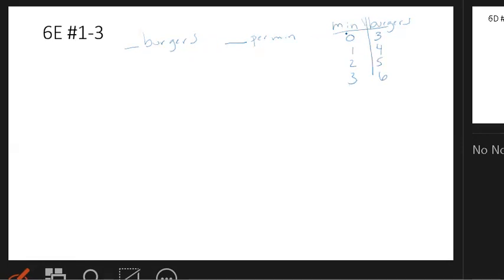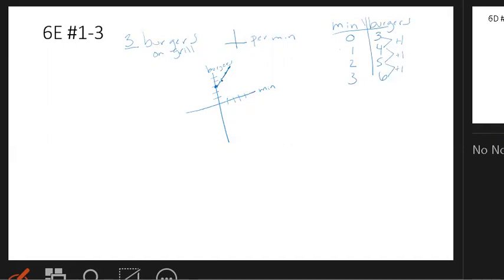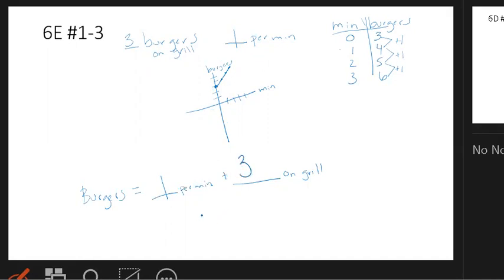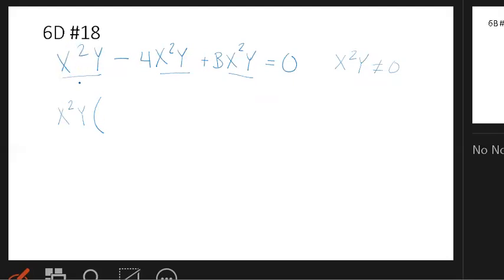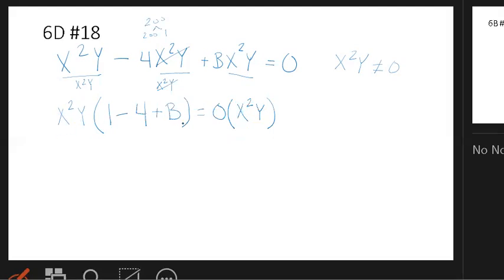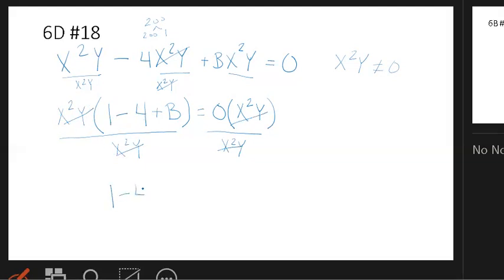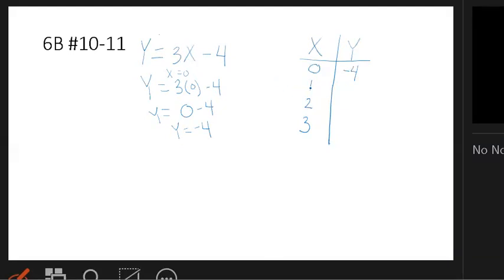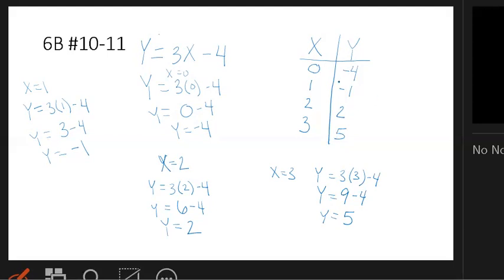Alg 1 lesson 6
CG MUS Alg 1 help session lesson 6